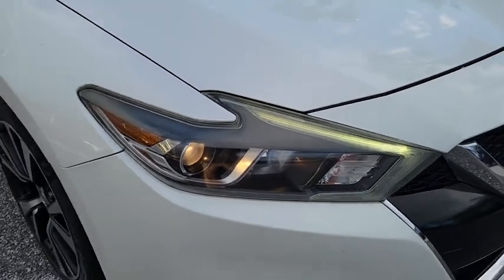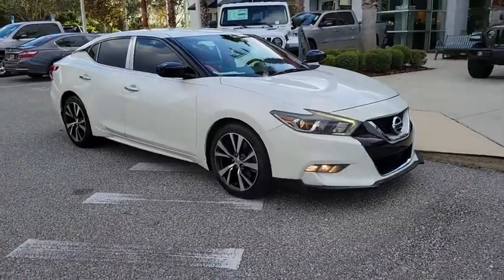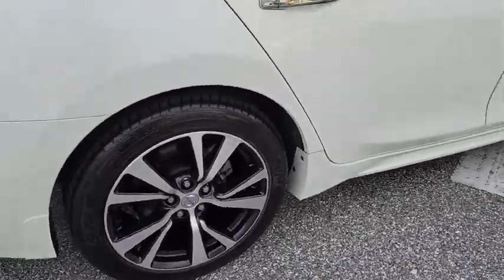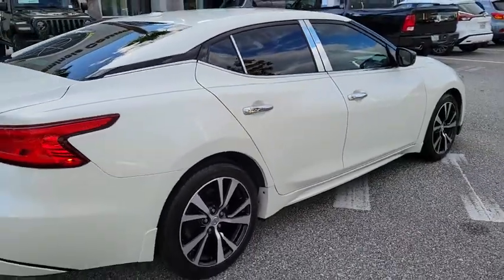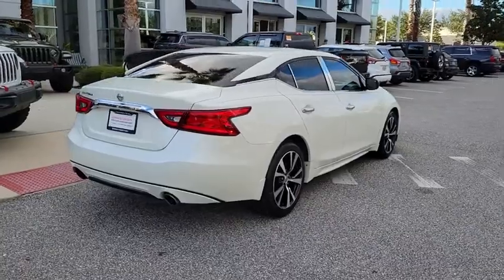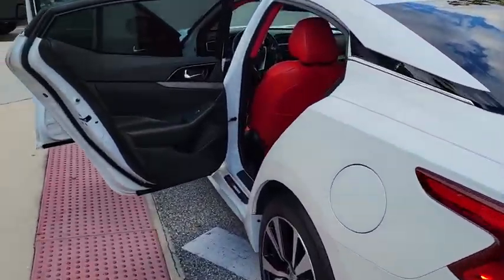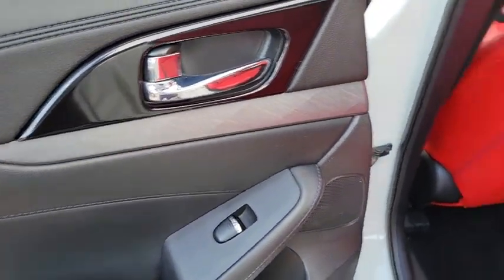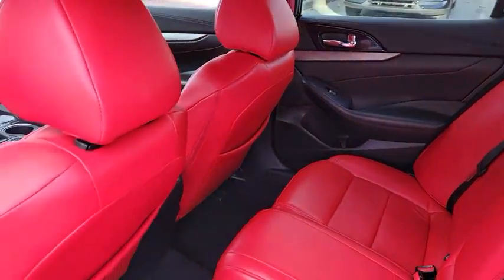2016 Nissan Maxima Orlando, Deltona, Sanford, Oviedo, Winter Park, FL GC409965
2016 Nissan Maxima 3.5 S - Stock#: GC409965 - VIN#: 1N4AA6AP5GC409965

Clean CARFAX. Pearl White 2016 Nissan Maxima 3.5 S FWD CVT 3.5L V6 DOHC 24V Local Trade, Seminole County Value Line Program- Sold as is with all faults- Some cars need work not included in advertised price - see dealer for detail on this unit. Some cars have cosmetic blemishes- Price reflects all issues, Navigation System, Radio: AM/FM/HD/CD Audio System.Seminole County Value Line Program- Sold as is with all faults- Some cars need work not included in advertised price- Some cars have cosmetic blemishes-price reflects issues. Recent Arrival! 22/30 City/Highway MPGAwards:* 2016 KBB.com Best Buy Awards FinalistVehicle pricing includes all offers and incentives. Sales tax, registration fees, dealer installed options, reconditioning costs, and $999 dealer fee not included in all vehicle prices shown and must be paid by the purchaser. While great effort is made to ensure the accuracy of the information on this site, errors do occur so please verify information with a customer service rep.